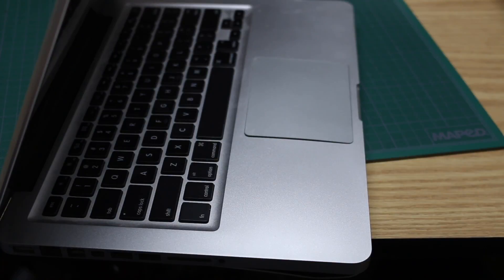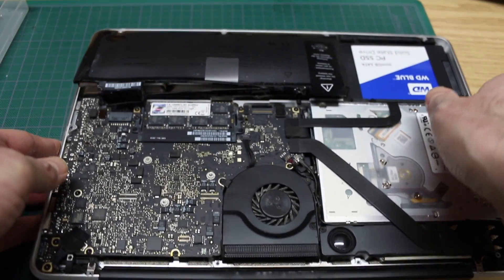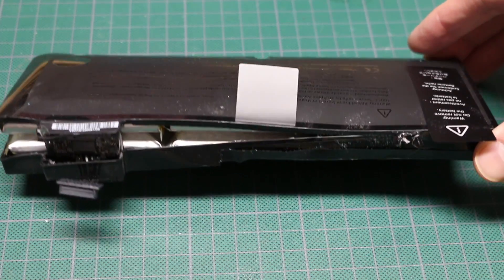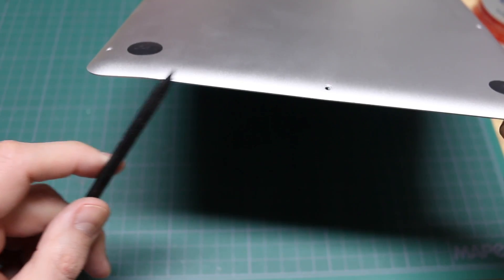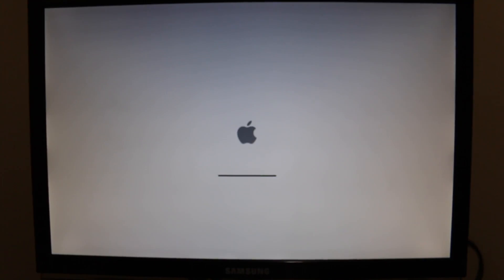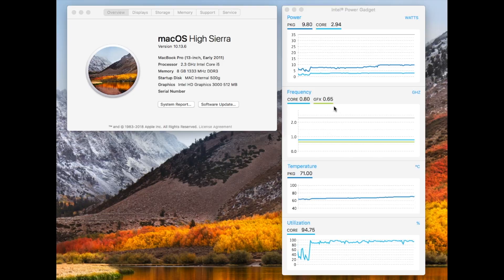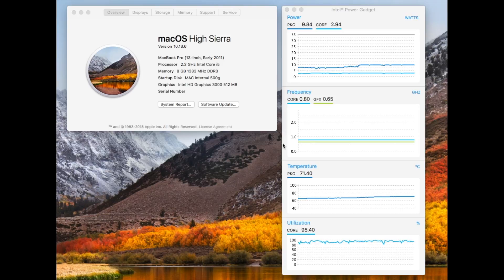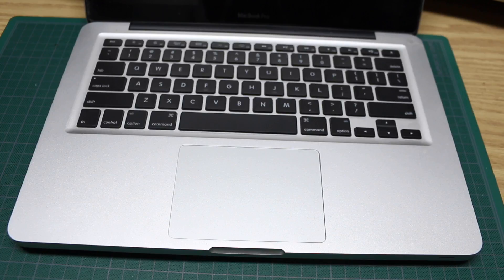Solve Macbook Trackpad Not Working - Why can’t I click the track pad?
I noticed my Early 2011 Macbook Pro track pad was no longer clickable and appeared to be pushing up through the case.  I finally got the trackpad working again!